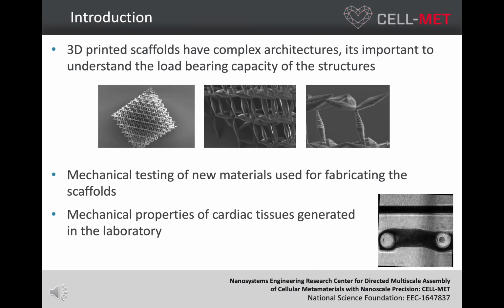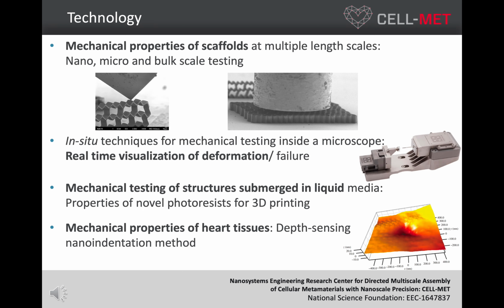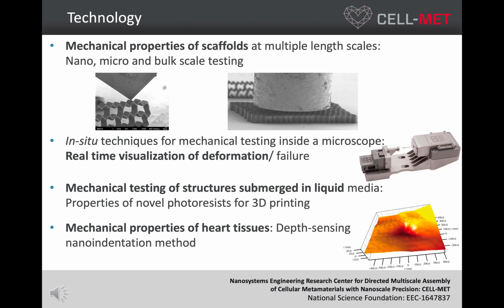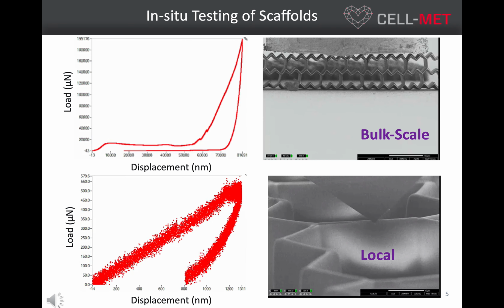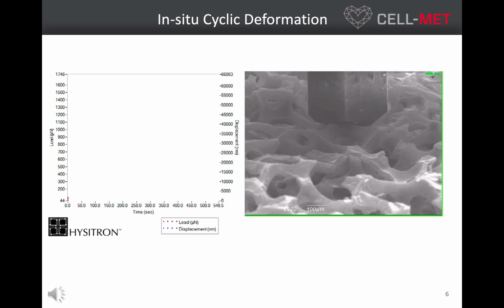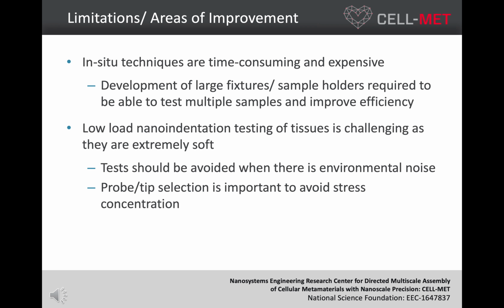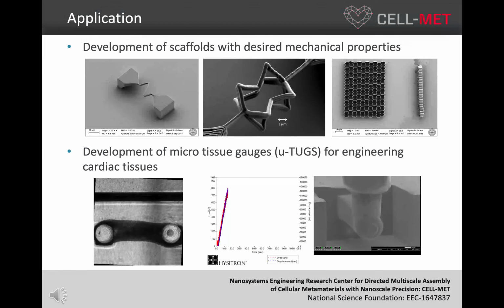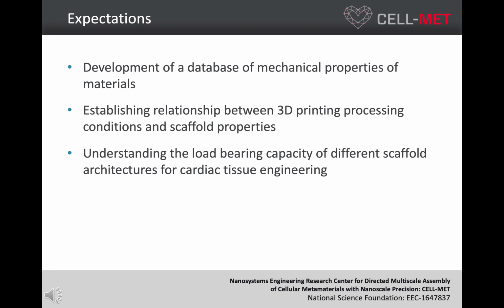Thrust 2: Pranjal Nautiyal